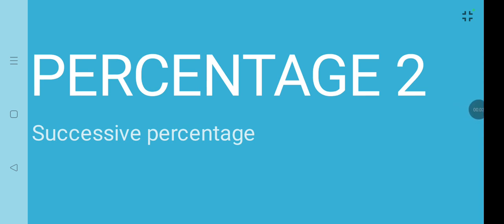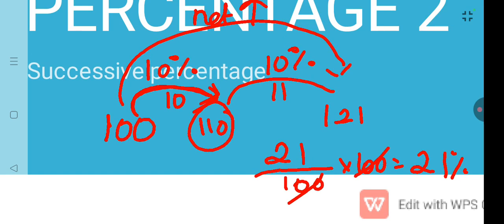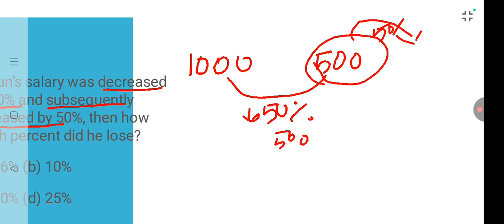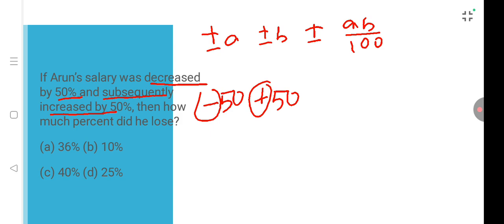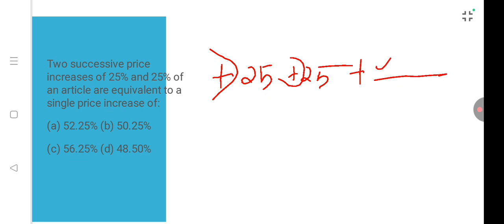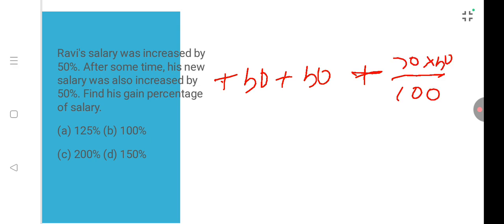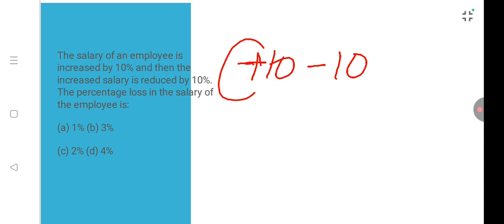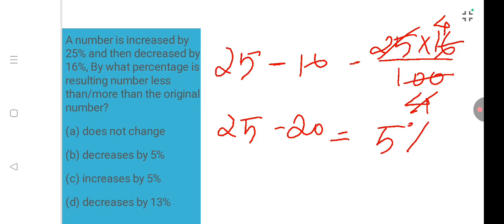Percentage -Successive increase or decrease topic